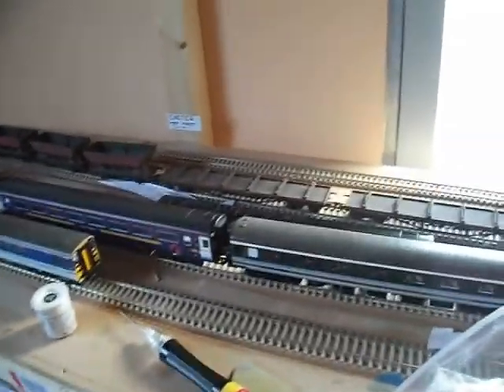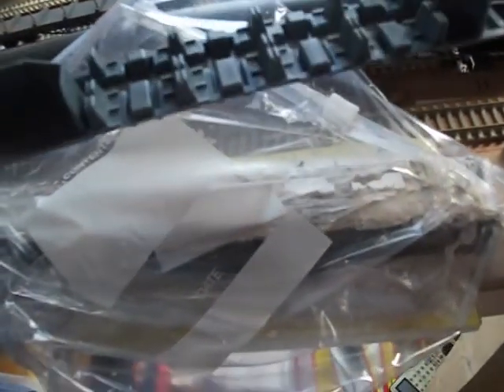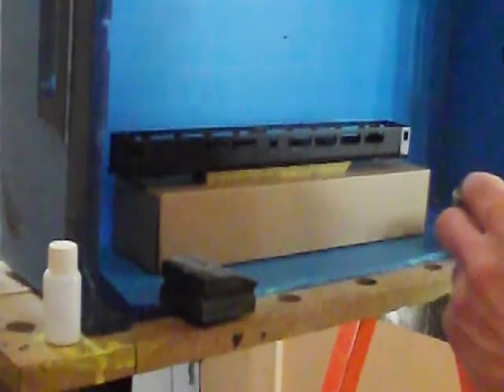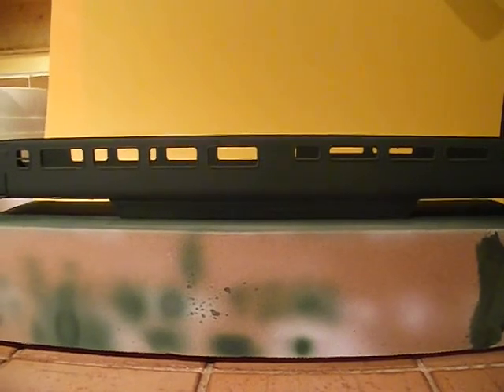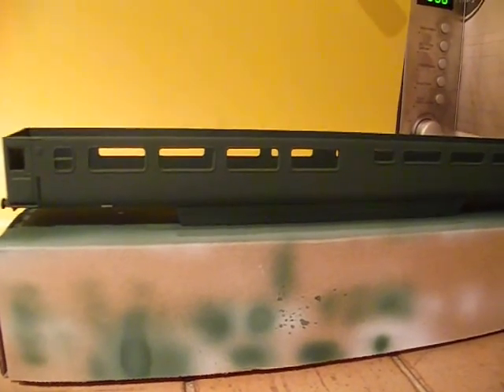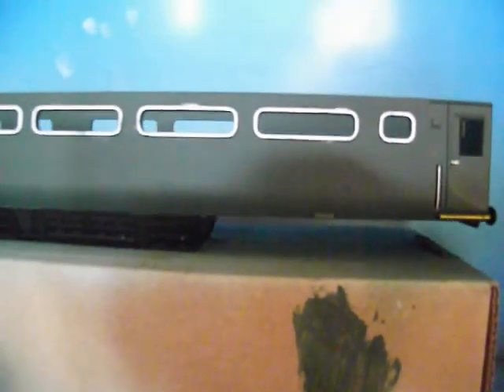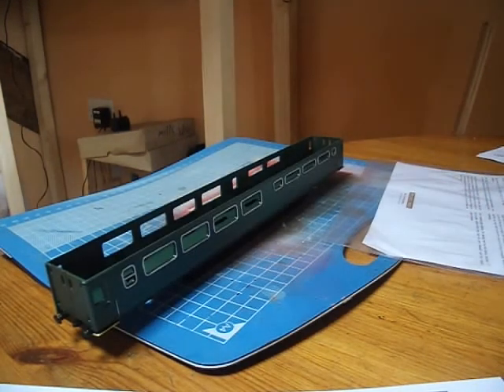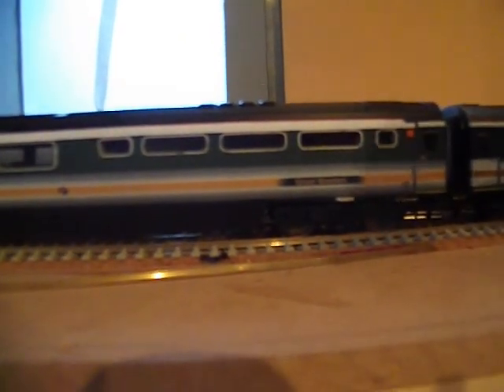JDMR (JD's Model Railway) vid#2: hornby mk3 buffet respray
this video is on re-spraying  a Hornby MK3 buffet coach, it my first re-spry so enjoy, (when mixing primer I used enamel primer with enamel thinner not acrylic as I said in the video) :) please like &subscribe